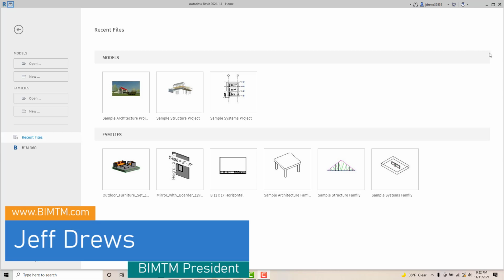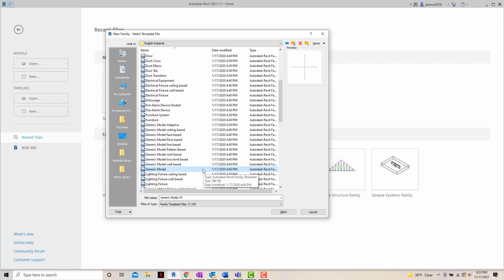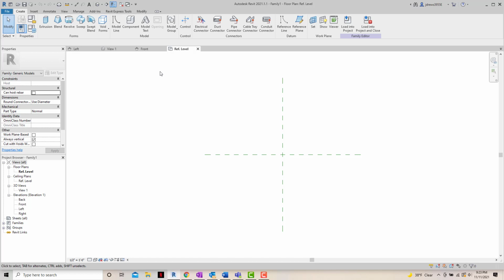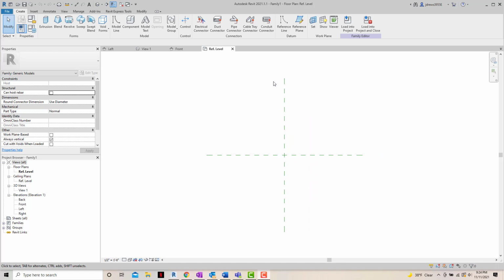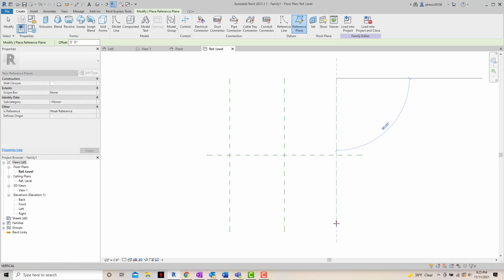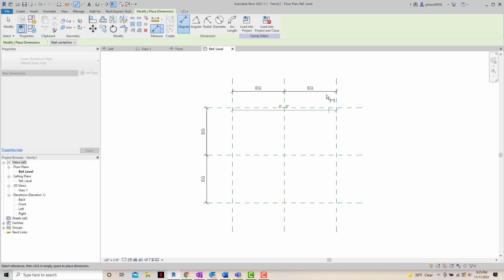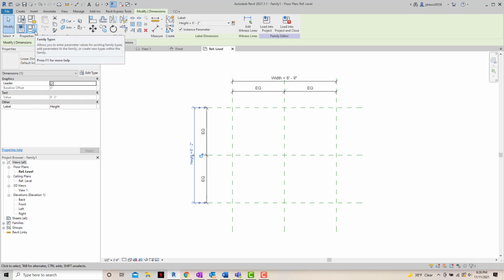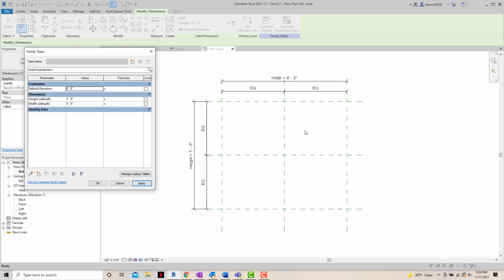Revit Families - Episode 1 Revit Family Basic Part 1 - Parameters & Labels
Welcome to our first training video to kick off our series on Revit Families. In the Episode we will start with the basics of best practices for creating your families. We will touch on reference planes, creating parameters and assigning labels. If you like what you see and would like to setup some training sessions please for more information.